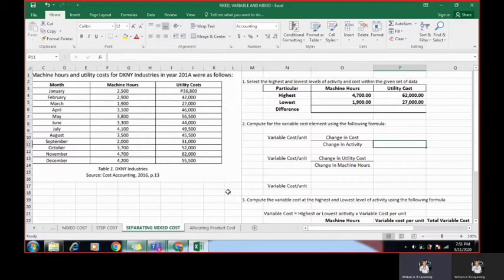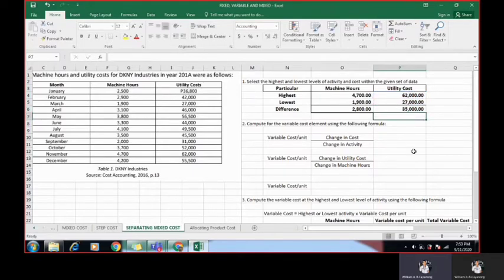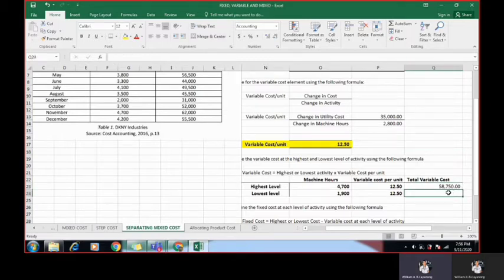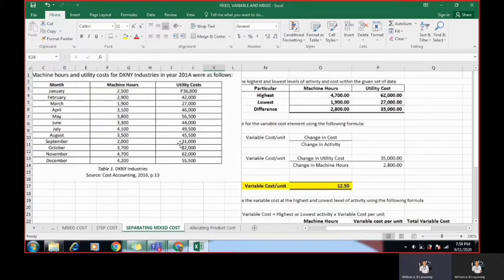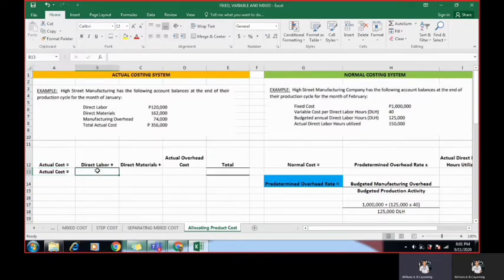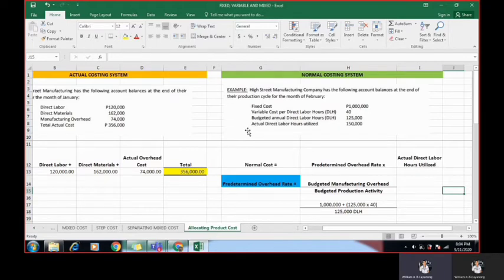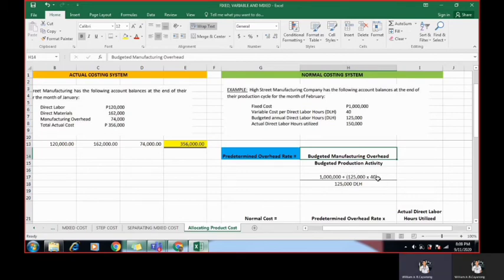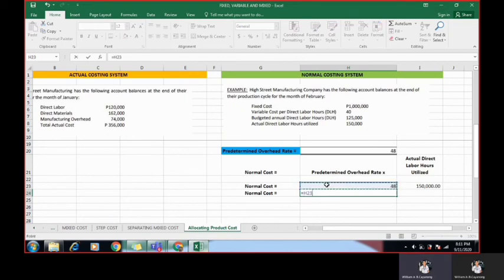Costing and Pricing - Separating Mixed Cost and Product Cost Allocation